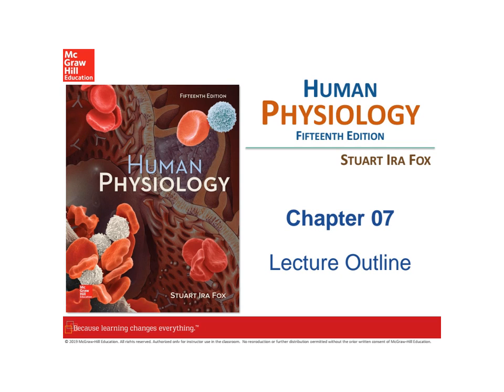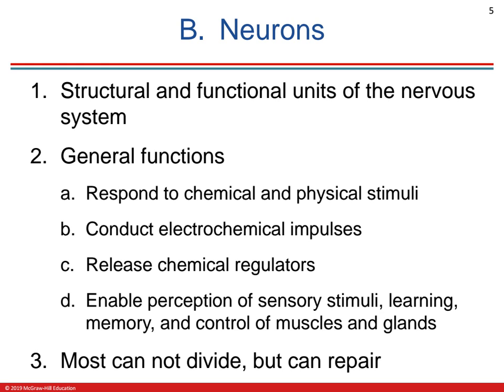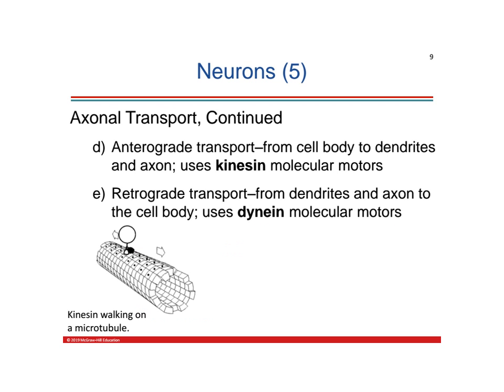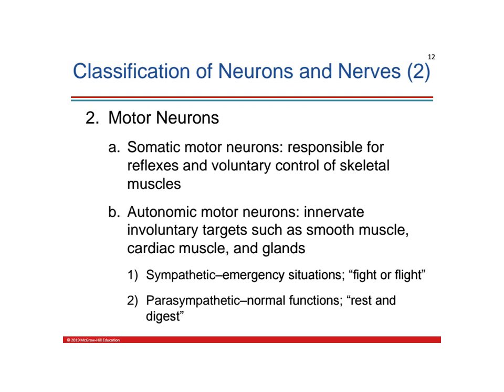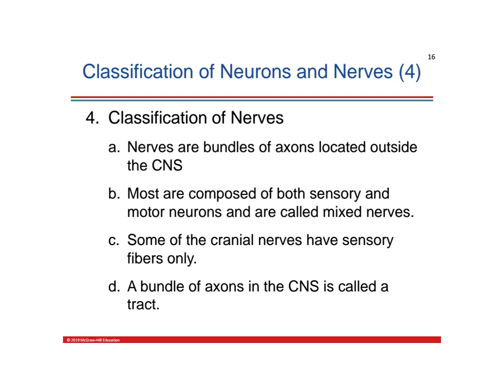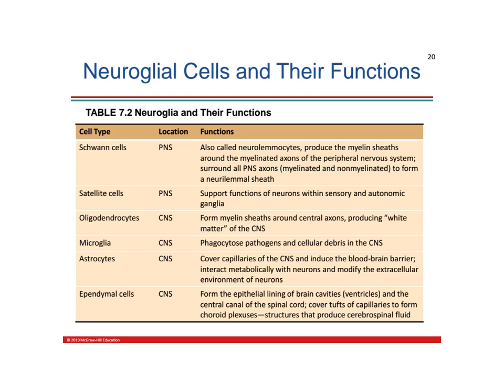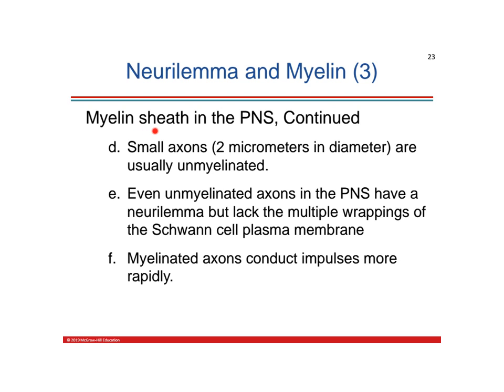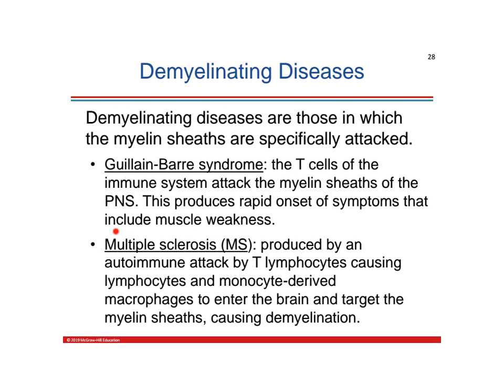2020 03 13 C7 lecture